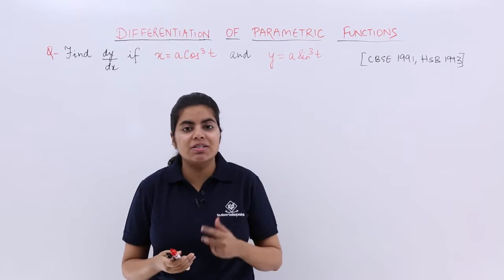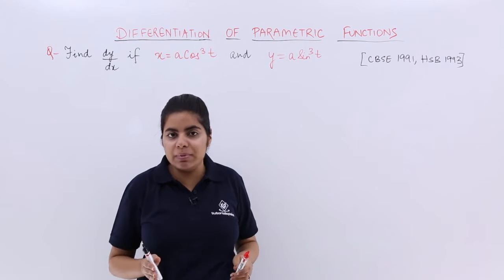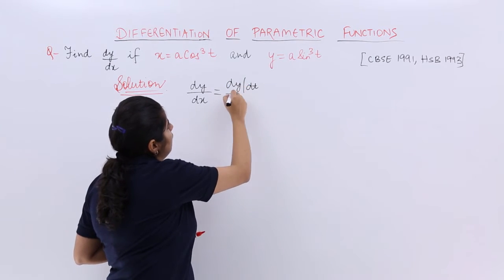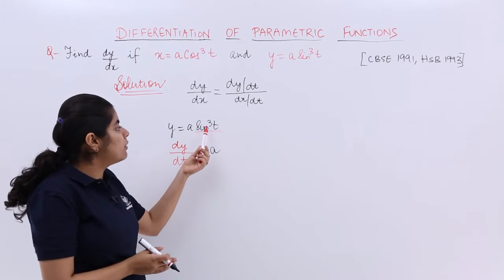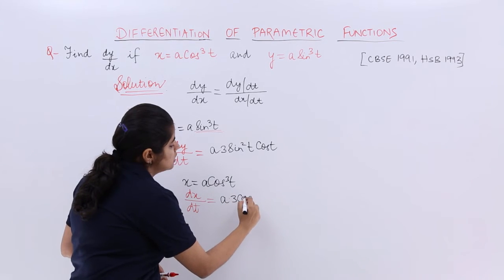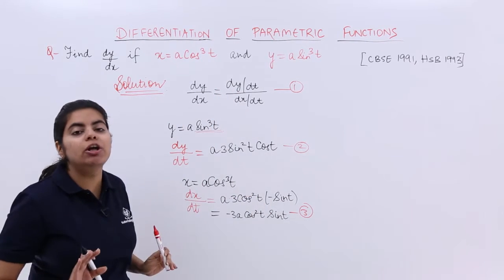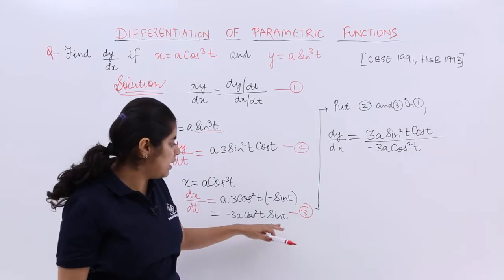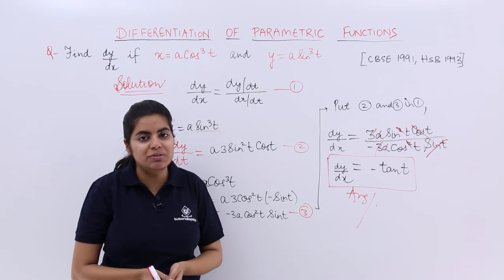Class 12th – Problem 1 on Differentiation of Parametric Functions | Tutorials Point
Problem 1on Differentiation of Parametric Functions